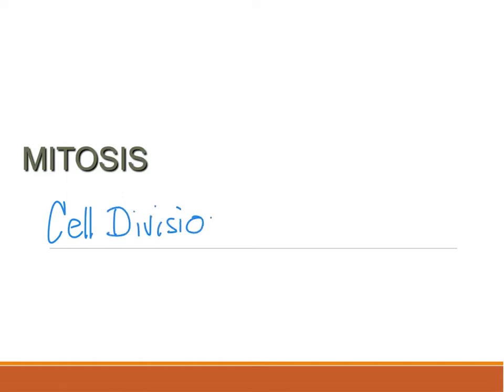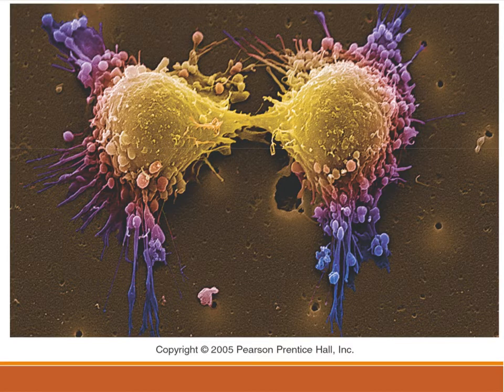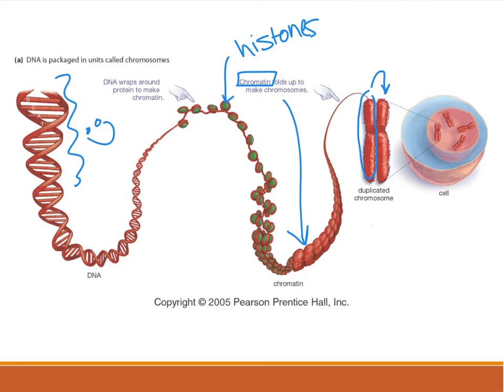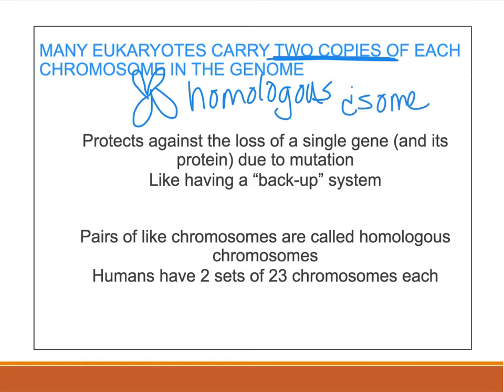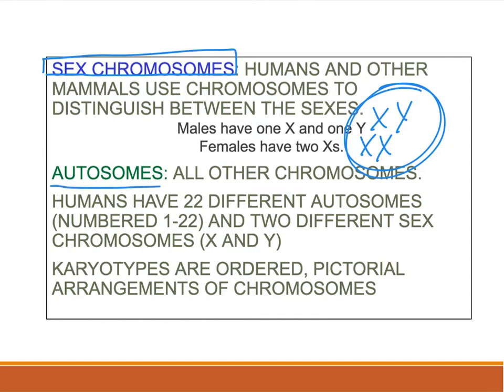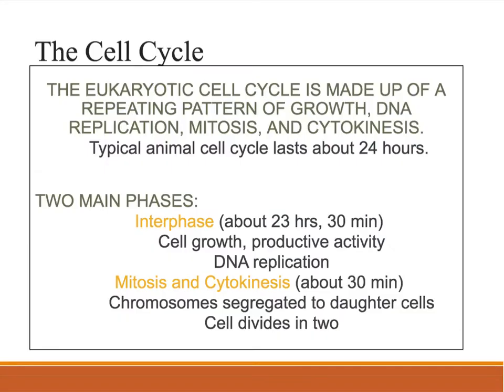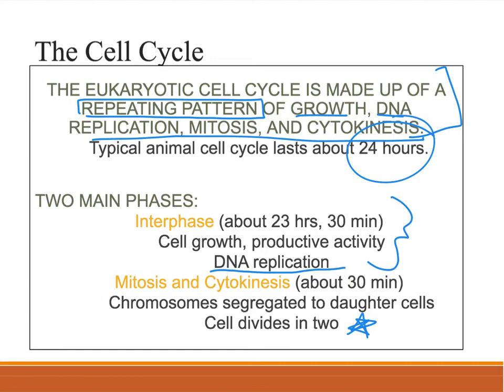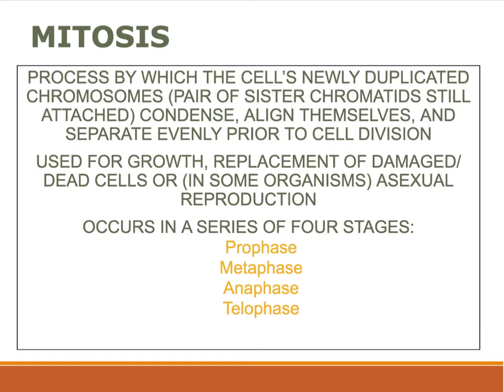Bio 516 Mitosis